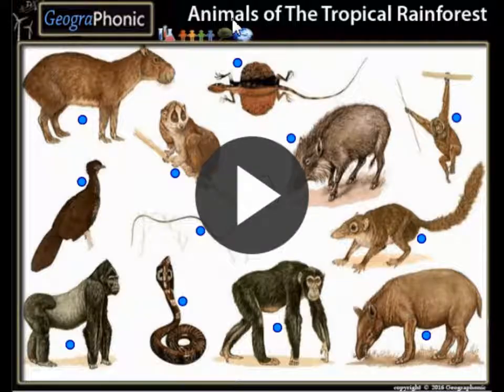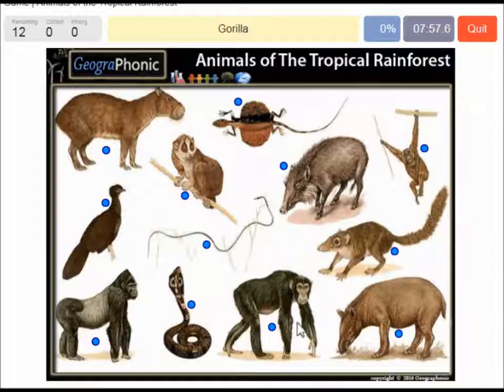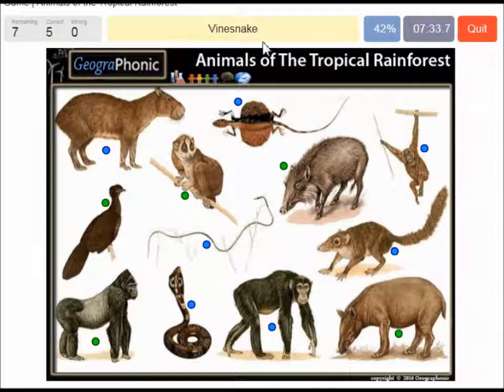Animales de la Selva Tropical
selva tropical o bosque lluvioso tropical es la selva o bosque denso de clima tropical húmedo que se caracteriza por unas elevadas precipitaciones (2000 a 5000 mm anuales) y una elevada temperatura media. Son pluvisilvas que se sitúan en las proximidades del Ecuador terrestre, en Sudamérica, África, islas del Sudeste de Asia y Melanesia, alcanzando también el sureste de México, Centroamérica, Madagascar, Indochina y el noreste de Australia. Representa el verdadero y el más ampliamente conocido concepto de selva.
De todos los tipos de bosque tropical, la selva tropical es el ecosistema de mayor extensión e importancia. Su vegetación está formada por especies de hoja perenne y ancha. Son comunes las especies epifitas. Es un ecosistema con una gran riqueza y variedad de especies y de gran interés porque su biodiversidad es fuente de muchos recursos: alimentos, medicinas, sustancias de interés industrial. Aunque ocupan menos del 7 % de la superficie de las tierras emergidas, contienen más del 50 % (según algunos científicos este porcentaje se elevaría hasta más del 90 %) de las especies animales y vegetales del mundo. Una hectárea de pluviselva tropical puede contener más de 600 especies arbóreas.
El suelo de estas selvas es muy pobre en comparación con la riqueza de vida que soporta ya que la mayor parte de los nutrientes se encuentran en los seres vivos y no en el suelo. Cuando este ecosistema es destruido, por la tala o el fuego, su recuperación es muy difícil porque el suelo desnudo se hace costroso y duro sufriendo un proceso de laterización. Los suelos pobres de estas selvas no son aptos para la agricultura, porque en tres o cuatro cosechas pierden sus nutrientes.